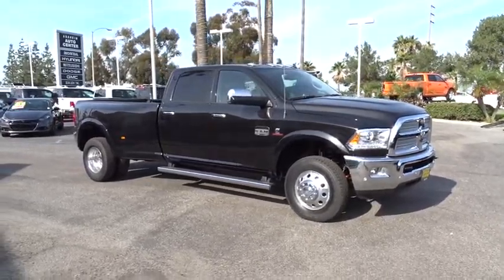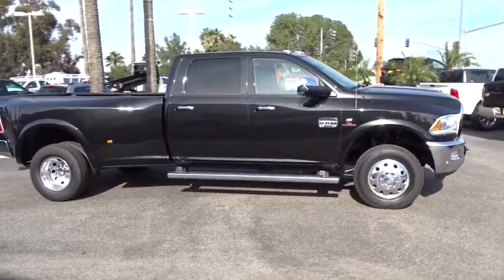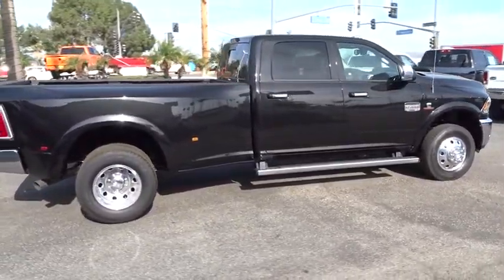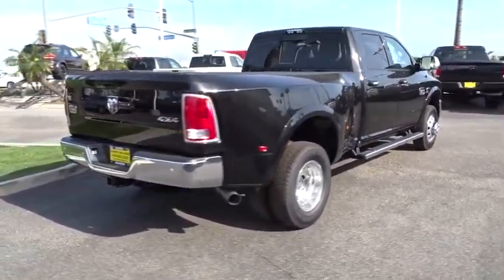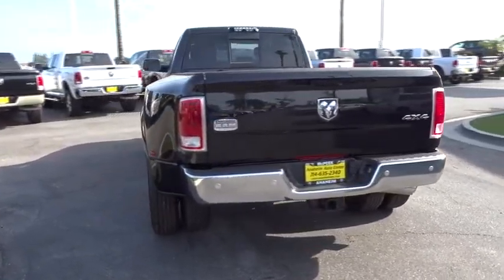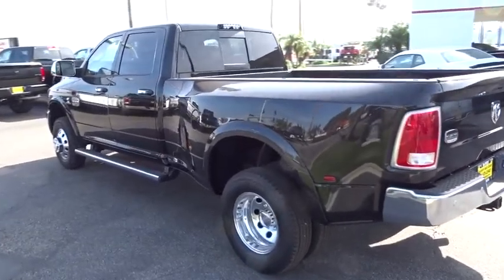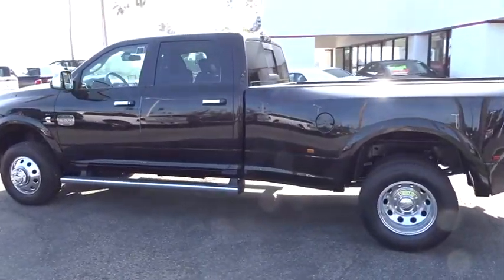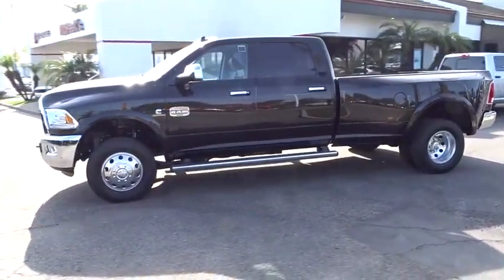2017 Ram 3500 Santa Ana, Anaheim, Orange, Fullerton, Puente Hills, CA H548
2017 Ram 3500
Mc Peek's Dodge of Anaheim: Servicing Anaheim, CA  near Santa Ana, Orange, Fullerton, Puente Hills, CA
2017 Ram 3500 Laramie Longhorn - Stock#: H548 - VIN#: 3C63RRKLXHG576806

McPeek's Dodge of Anaheim
1221 S Auto Center Dr

2 LCD Monitors In The Front,Siriusxm Traffic Real-Time Traffic Display,Fixed Antenna,Radio: Uconnect 8.4 NAV,Wireless Streaming,10 Alpine Speakers,Radio w/Seek-Scan, Clock, Speed Compensated Volume Control, Aux Audio Input Jack, Steering Wheel Controls, Voice Activation, Radio Data System and External Memory Control,Regular Amplifier,Full-Size Spare Tire Stored Underbody w/Crankdown,Front License Plate Bracket,Clearcoat Paint,Fully Galvanized Steel Panels,Tires: LT275/70R18E BSW AS,Chrome Door Handles,Regular Box Style,Power Rear Window,Perimeter/Approach Lights,Wheels: 18 x 8.0 Aluminum White Gold,Variable Intermittent Wipers,Black Front Windshield Trim,Cargo Lamp w/High Mount Stop Light,Manual Extendable Trailer Style Mirrors,Deep Tinted Glass,Steel Spare Wheel,Running Boards,Tailgate Rear Cargo Access,Colored Rear Step Bumper,Fully Automatic Projector Beam Halogen Headlamps w/Delay-Off,Chrome Power Heated Side Mirrors w/Convex Spotter, Power Folding and Turn Signal Indicator,Spray-In Bed Liner,Colored Fender Flares,Center Hub,LED Brakelights,Front Fog Lamps,Colored Front Bumper w/2 Tow Hooks,Tailgate/Rear Door Lock Included w/Power Door Locks,Bucket Seats,Interior Trim -inc: Deluxe Sound Insulation, Genuine Wood/Metal-Look Instrument Panel Insert, Genuine Wood Door Panel Insert, Leather/Genuine Wood Console Insert, Chrome And Metal-Look Interior Accents,Underhood And Pickup Cargo Box Lights,Valet Function,Seats w/Leatherette Back Material,Smart Device Integration,Power Lumbar Adjust,Full Carpet Floor Covering -inc: Vinyl/Rubber Front And Rear Floor Mats,Ventilated Front Seats,Premium Filigree Leather Seats,Garage Door Transmitter,Front And Rear Map Lights,Leather Door Trim Insert,Manual Tilt Steering Column,3 12V DC Power Outlets,Dual Zone Front Automatic Air Conditioning w/Front Infrared,Voice Recorder,Outside Temp Gauge,Front Facing Leather Rear Seat,2 Seatback Storage Pockets,Front Center Armrest w/Storage and Rear Center Armrest,Day-Night Auto-Dimming Rearview Mirror,Instrument Panel Bin, Dashboard Storage, Driver / Passenger And Rear Door Bins and 2nd Row Underseat Storage,Analog Display,HVAC -inc: Underseat Ducts and Console Ducts,Systems Monitor,Full Cloth Headliner,High Back Seats,Compass,Rear Cupholder,FOB Controls -inc: Trunk/Hatch/Tailgate and Remote Engine Start,Front Cupholder,Manual Adjustable Front Head Restraints and Manual Adjustable Rear Head Restraints,Cruise Control w/Steering Wheel Controls,Mobile Hotspot Internet Access,Leather/Chrome Gear Shift Knob,Driver And Passenger Visor Vanity Mirrors w/Driver And Passenger Illumination,Trip Computer,Heated Steering Wheel,Power Door Locks w/Autolock Feature,Remote Keyless Entry w/Integrated Key Transmitter, Illuminated Entry and Panic Button,Heated Front Seats,Rear 60/40 Split Folding Seat,Leather Steering Wheel,Full Floor Console w/Covered Storage, Mini Overhead Console and 3 12V DC Power Outlets,Power 10-Way Memory Driver & 6-Way Passenger Seats,Power Rear Windows,Gauges -inc: Speedometer, Odometer, Voltmeter, Oil Pressure, Engine Coolant Temp, Tachometer, Oil Temperature, Transmission Fluid Temp, Engine Hour Meter, Trip Odometer and Trip Computer,Sentry Key Engine Immobilizer,Power 1st Row Windows w/Driver And Passenger 1-Touch Up/Down,Cargo Area Concealed Storage,Perimeter Alarm,Fade-To-Off Interior Lighting,Heated Second Row Seats,Folding Flat Load Floor Storage,Door Mirrors, Audio and Pedals,115V Auxiliary Power Outlet,Delayed Accessory Power,Illuminated Glove Box,Power Adjustable Pedals,Redundant Digital Speedometer,Single Stainless Steel Exhaust,Transmission: 6-Speed Automatic 66RFE,HD Shock Absorbers,3.73 Axle Ratio,Electronic Transfer Case,Class V Towing w/Harness, Hitch, Brake Controller and Trailer Sway Control,4220# Maximum Payload,Transmission w/Driver Selectable Mode, Sequential Shift Control and Oil Cooler,Leaf Rear Suspension w/Leaf Springs,Engine: 5.7L V8 HEMI VVT,50 State Emissions,Part-Time Four-Wheel Drive,Hydraulic Power-Assist Steering,Electronically Controlled Throttle,Tip Start,Auto Locking Hubs,32 Gal. Fuel Tank,4-Wheel Disc Brakes w/4-Wheel ABS, Front And Rear Vented Discs, Brake Assist and Hill Hold Control,160 Amp Alternator,GVWR: 11,300 lbs,Multi-Link Front Suspension w/Coil Springs,Mechanical Limited Slip Differential,730CCA Maintenance-Free Battery w/Run Down Protection,Front Anti-Roll Bar,Outboard Front Lap And Shoulder Safety Belts -inc: Rear Center 3 Point, Height Adjusters and Pretensioners,Emergency S.O.S,Rear Child Safety Locks,Side Impact Beams,ParkSense Front And Rear Parking Sensors,ABS